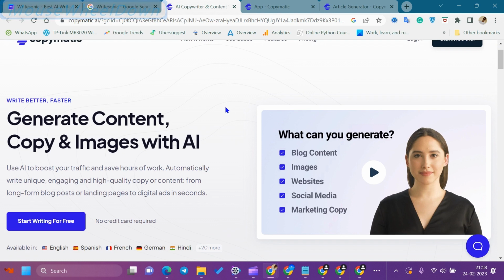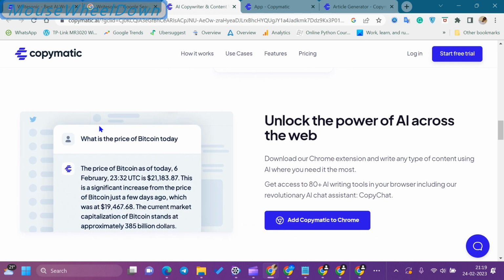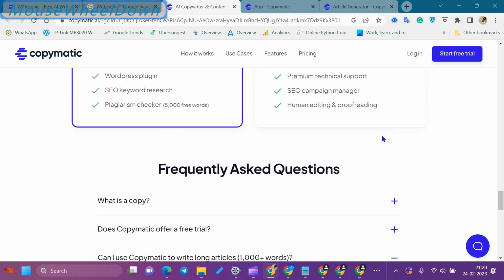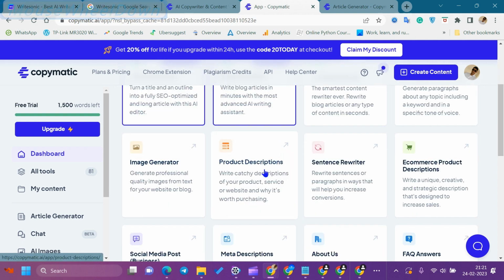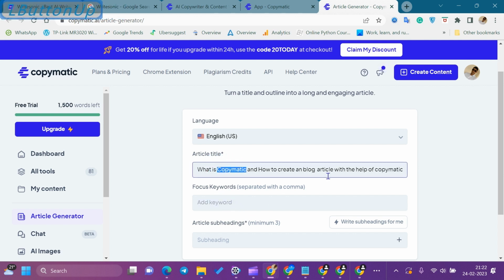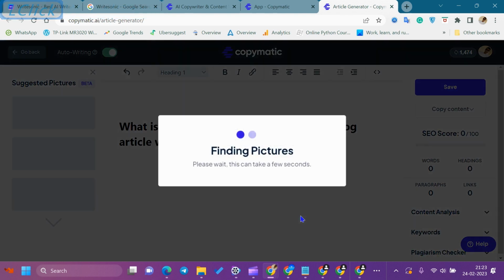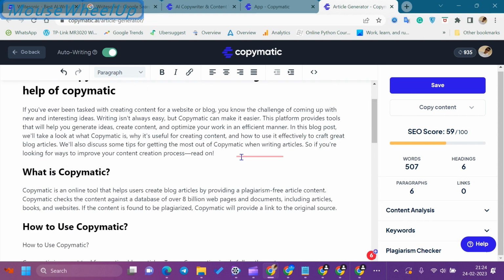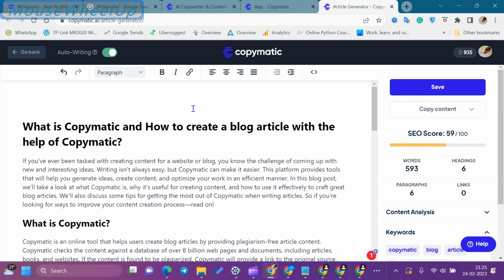Copymatic AI Content Generator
AI-powered copywriting tools like Copymatic use natural language processing (NLP) and machine learning algorithms to analyze and understand text data. These tools can then generate new content based on that data, which can be used for various purposes, including blog articles, social media posts, product descriptions, etc.

One of the main benefits of using an AI-powered copywriting tool like Copymatic is that it can save you time and effort. Rather than developing new ideas and writing original content from scratch, you can use the tool to generate content based on your chosen topic or keywords. This can be particularly helpful if you're struggling with writer's block or need to produce content quickly.

Another benefit of using an AI-powered copywriting tool is that it can help ensure the quality of your content. These tools are designed to analyze and optimize content for factors like readability, grammar, and SEO, which can help improve the overall effectiveness of your blog articles.

To create a blog article using an AI-powered copywriting tool like Copymatic, you would typically start by selecting your topic or keywords and inputting them into the tool. The tool would then analyze the data and generate content based on your input, which you can edit and refine before publishing on your blog or website.

While AI-powered copywriting tools like Copymatic can be helpful, it's important to note that they are not a substitute for human creativity and expertise. These tools are best used to supplement your writing efforts and should not be relied upon exclusively for content creation. Ultimately, the most influential blog articles will be those that combine the strengths of both human writers and AI-powered tools.